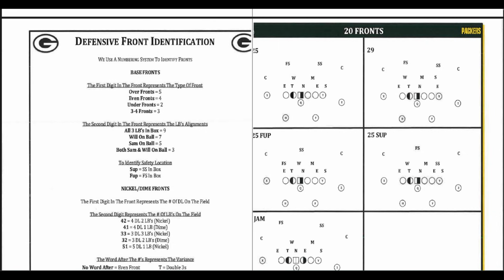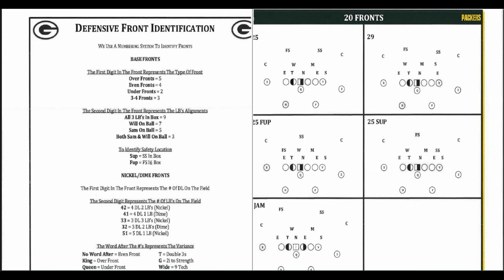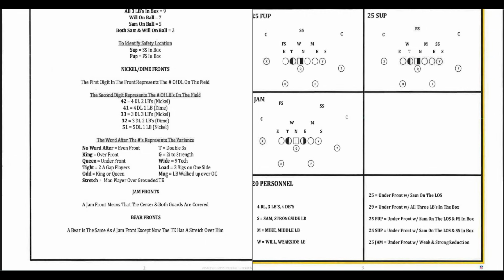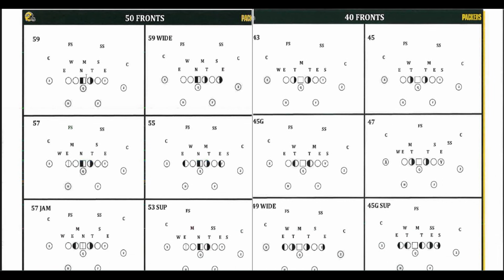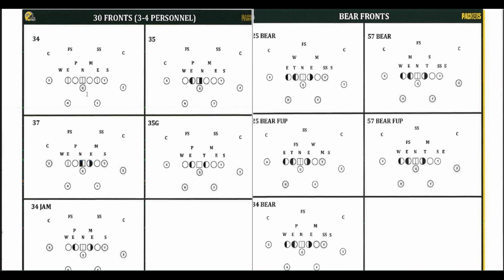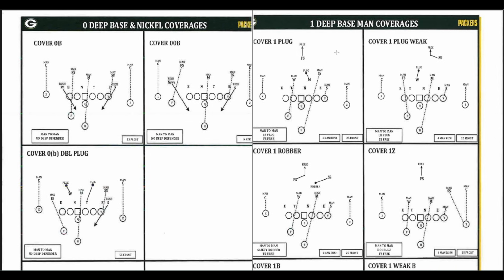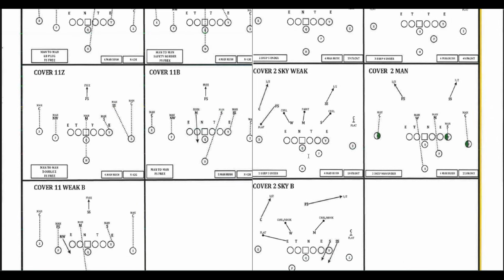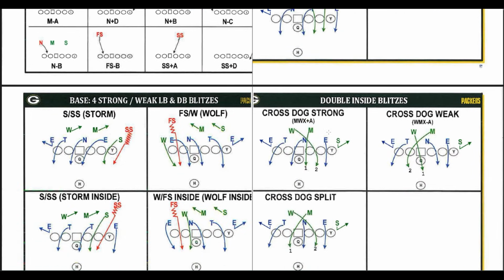How Offenses Identify a Defense Before the Snap | Packers Playbook Ep 4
Before every snap, the offense has to identify the defense. We break down how the Packers read fronts and coverages and set protections.

Inside the Packers Playbook: Defensive ID
Dive deep into the game with "The Scouting Pack" Packers Playbook!

In this episode, we discover the Defensive ID of the Packers Playbook! What do players in this offense have to remember on a week to week basis? This series will explore the West Coast / Shanahan style offense that has become popular in the NFL. Hopefully it will help explain an NFL playbook!

Whether you're a casual fan or a football enthusiast, join us for a comprehensive look at the game from a scout's perspective.

Chapters Green Bay Packers Playbook Ep 4
0:00 Intro